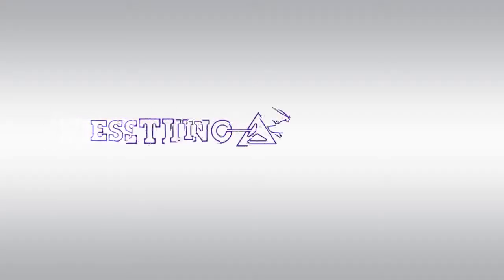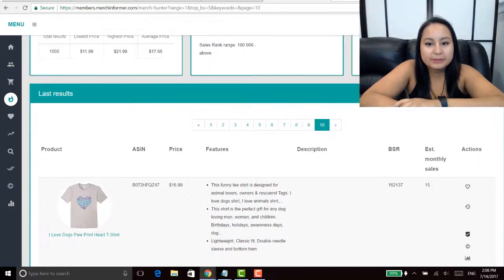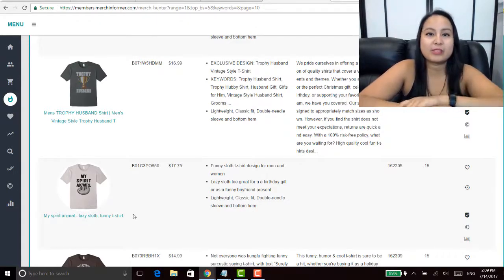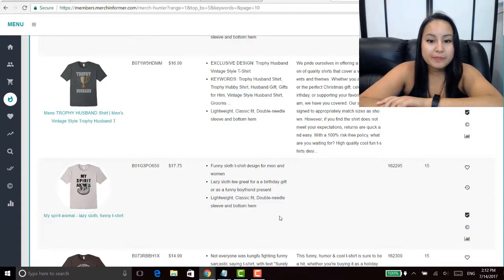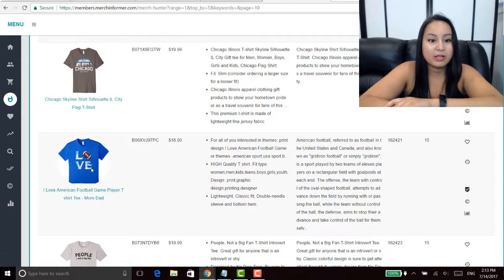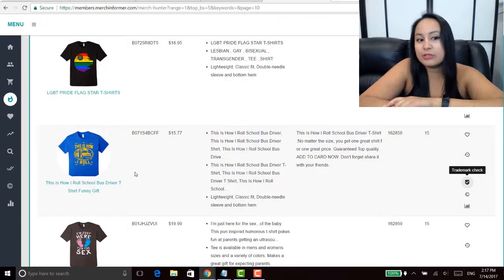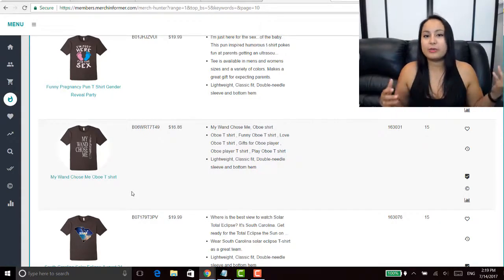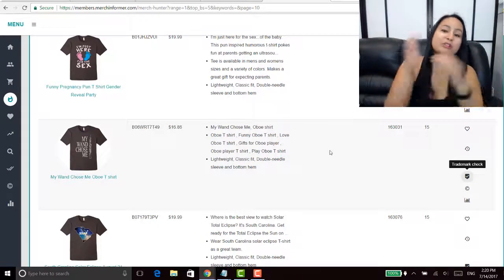Merch by Amazon [Update 29]: How To Use The Merch Hunter Feature in Merch Informer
💎 The simplest side hustle I've found that earns an extra $500-$1,000 per month without taking years to build.

➤ ABOUT THIS WEEK’S EPISODE:
Merch Informer is the Merch by Amazon software we use to do all of our keyword research for optimizing our t-shirt listings.

In this video, I talk about how and why we use the "Merch Hunter" feature in Merch Informer to get t-shirt ideas to create designs.

I run through a demonstration of exactly what it looks like, going into the Merch Informer software and using this feature.